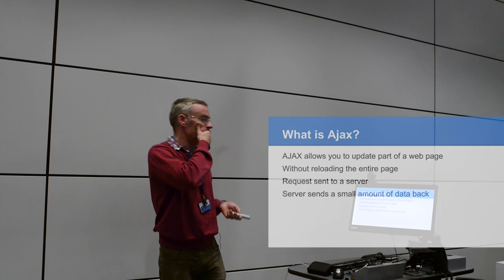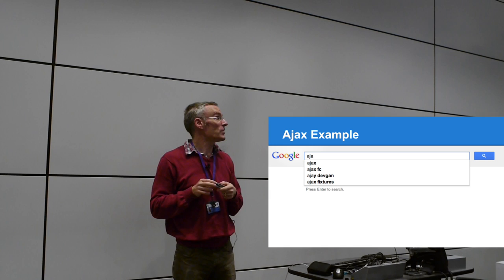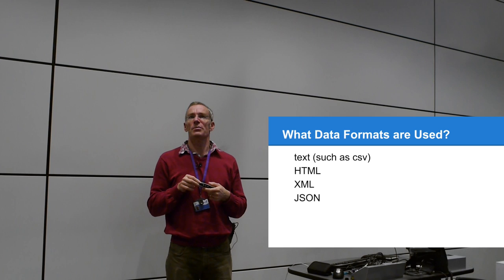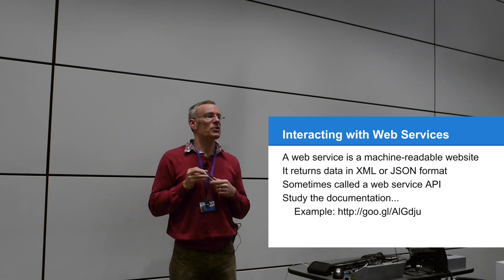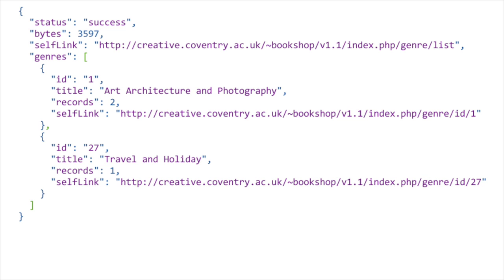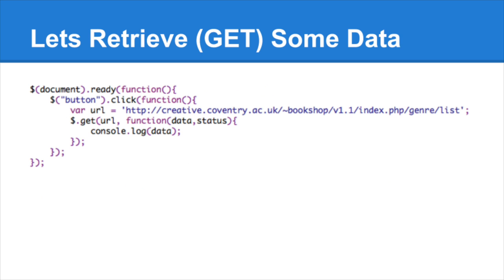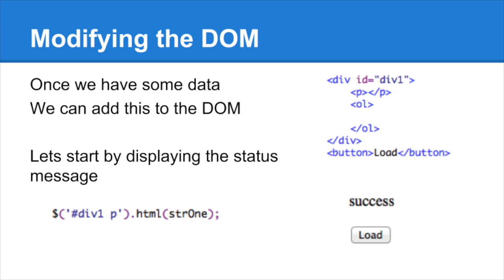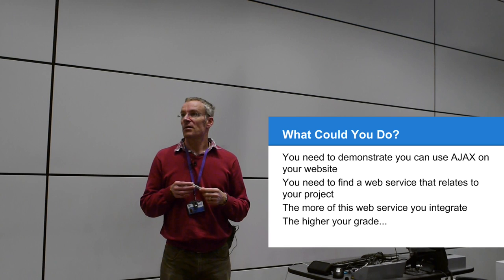205CDE L16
This video is about 205CDE L16